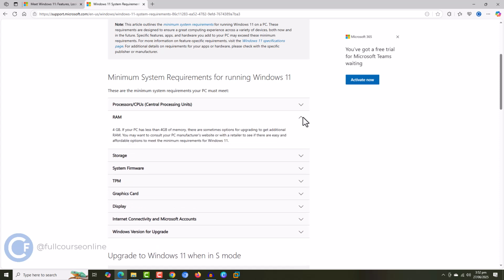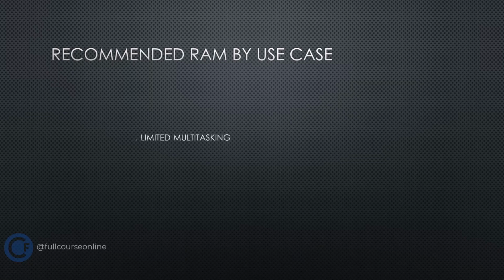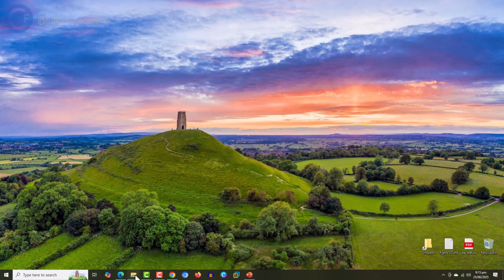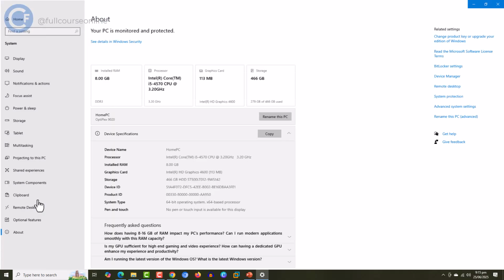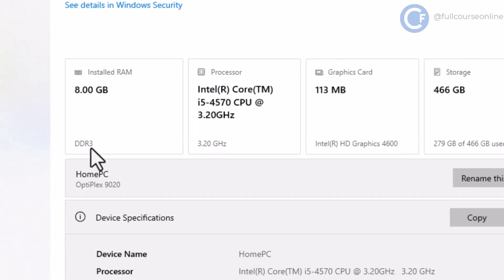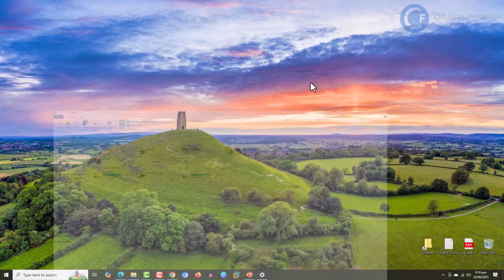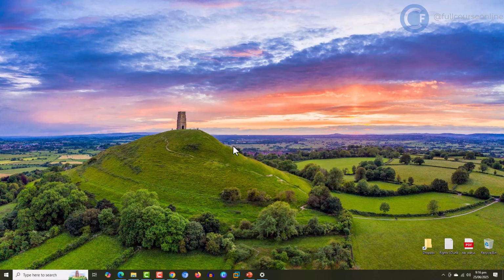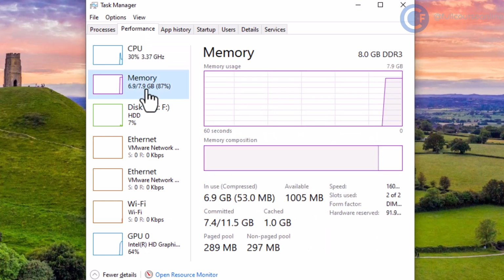How Much RAM You Need for Windows 11 & How to Check It on Windows 10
Are you wondering how much RAM is required for Windows 11? Can your PC handle it, or do you need an upgrade? In this video, we’ll explain the minimum and recommended RAM requirements for installing Windows 11, and show you step-by-step how to check how much RAM your PC has — whether you're using a desktop or a laptop.

00:00 - 00:18 Windows 11 RAM requirement
00:19 - 00:42 Recommended RAM for Different users
00:43 - 01:46 How to find PC RAM specifications

✅ Topics Covered in This Video:

Windows 11 official RAM requirement
Can Windows 11 run on 4GB RAM?
Recommended RAM for smooth performance
How to check RAM in Windows 11 or Windows 10
RAM upgrade tips for better speed
Whether you’re preparing to upgrade from Windows 10 or installing Windows 11 from scratch, this video will help you understand if your system memory (RAM) meets the requirement.

🔍 Most Asked Questions Answered:

How much RAM do I need for Windows 11?
Will 4GB RAM be enough for Windows 11?
How to check RAM on Windows 11 PC?
Is 8GB RAM good for Windows 11?
How to know if your PC can run Windows 11?

👉 Watch till the end to find out if your current setup is enough — or if it's time to upgrade!